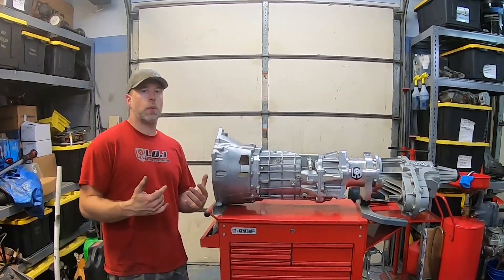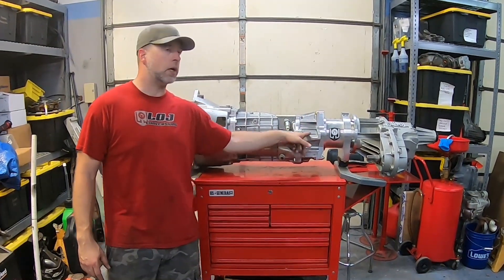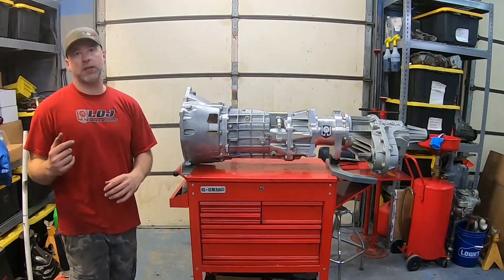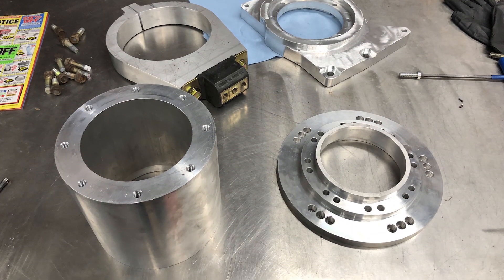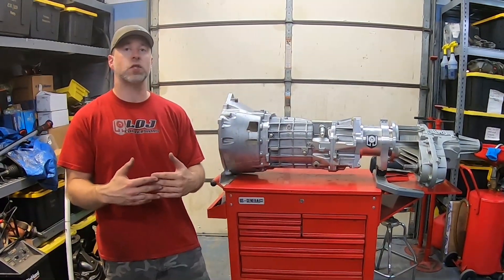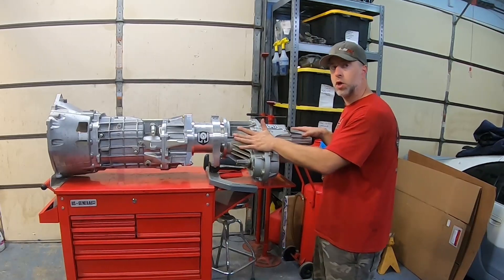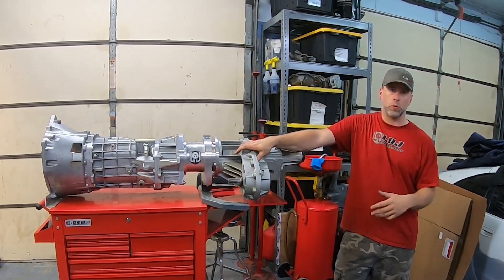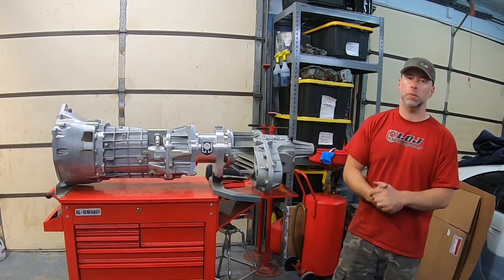SWAPOLOGY - LOJ Conversions - Project Frontier [EP05]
AWD Manual Transmission, build custom for our project Frontier! This is a TR6060 6-Speed Manual Transmission mated to a Trailblazer SS Transfer case, courtesy of a custom adapter machined in house!

Please Note: Don't try any of the nonsense you see us doing at home just because we make it look safe and fun. Your life is your responsibility, not ours!